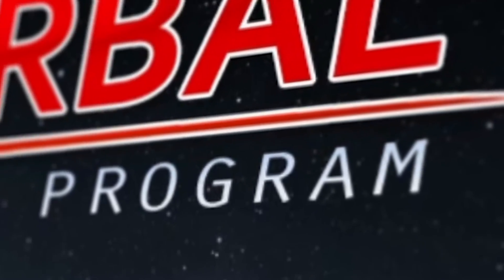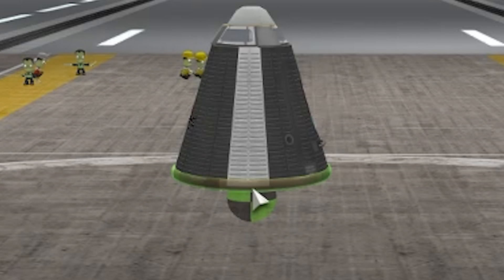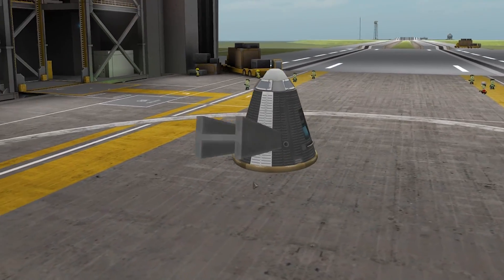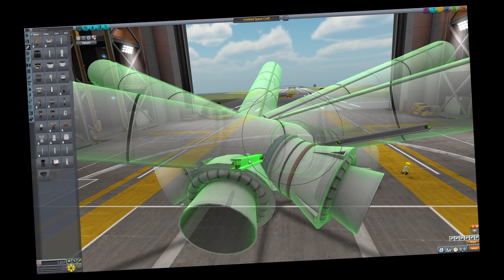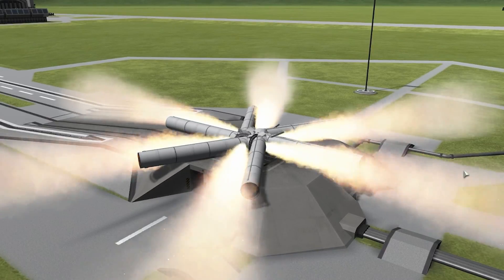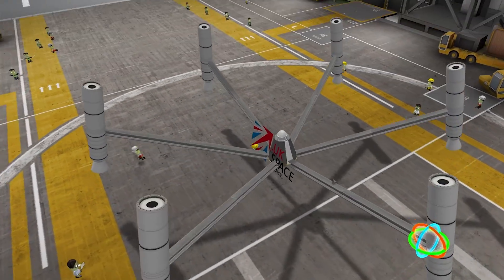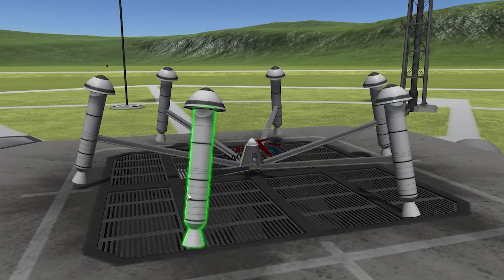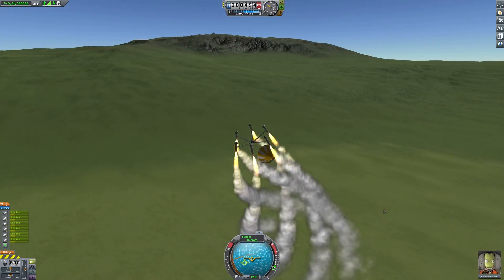I SENT A BRIDGE INTO SPACE and this happened in Kerbal Space Program!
They said it couldn't be done, but using the power of engineering I was finally able to send a steel truss bridge into a space!! Once again proving that the triangle is the superior shape, I stuck a load of them together, wanged a few rockets on the end and jobs' a good'un! This space stuff is easy!

LINKS!

About Kerbal Space Program:
Kerbal Space Program is the iconic rocket building physics game. Engineer increasingly complicated space shuttles to complete various missions around Kerbin, the Mun (Moon), and the Solar System. Earn science points to unlock spaceship parts to "complete" career mode!